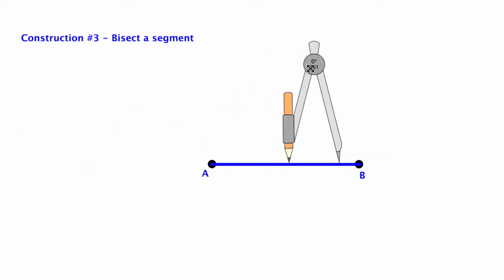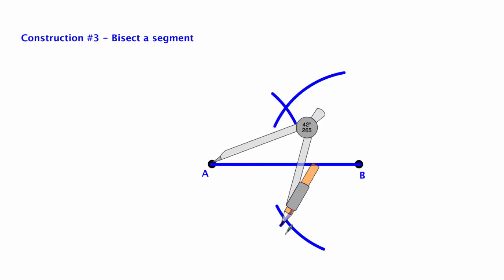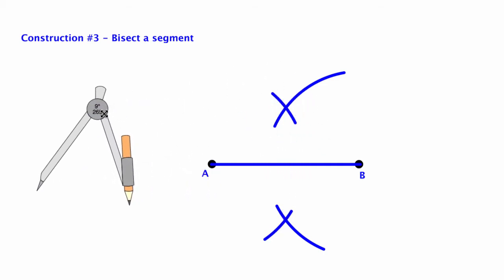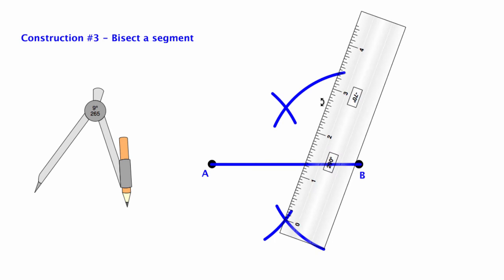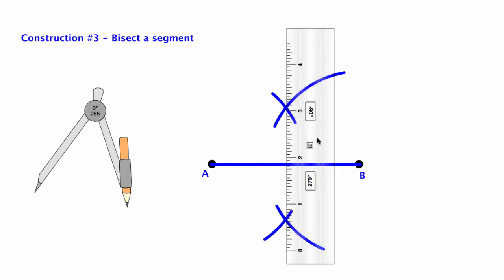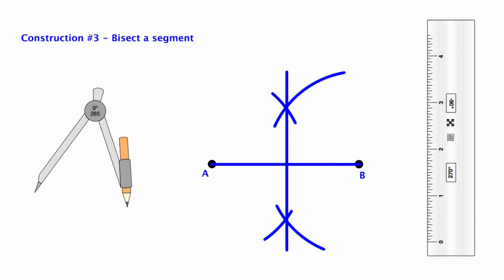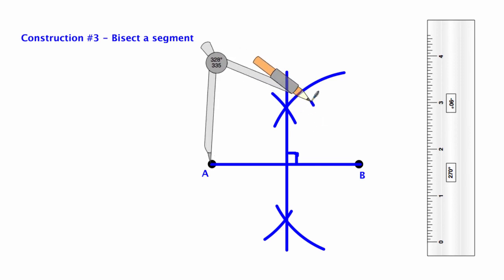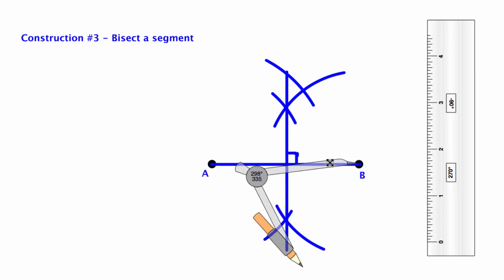Compass Construction 3 - Bisect a segment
Demonstration of how to perform the compass construction of bisecting a segment.